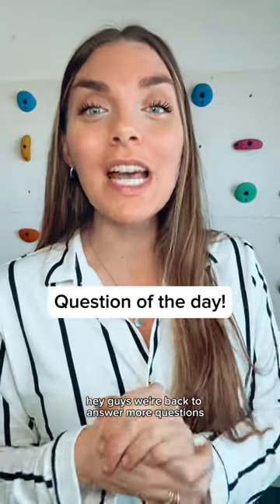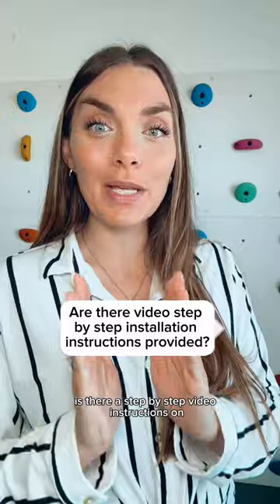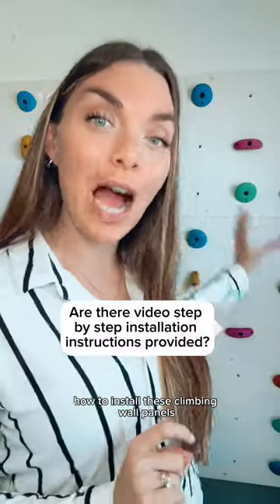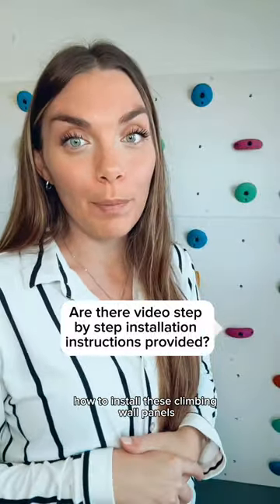Are video step by step installation instructions provided?